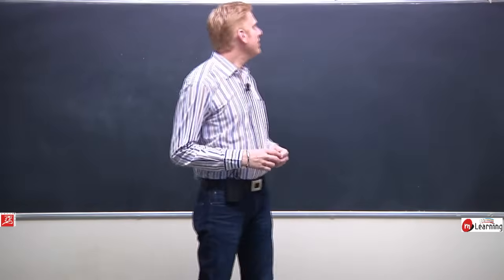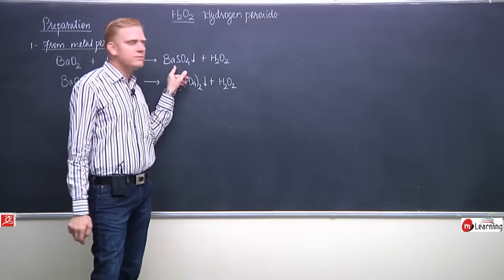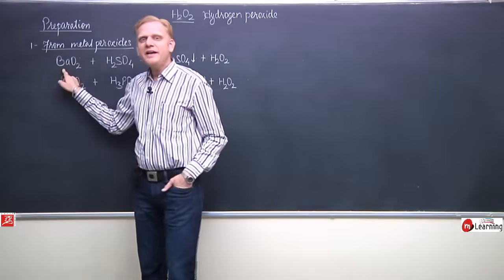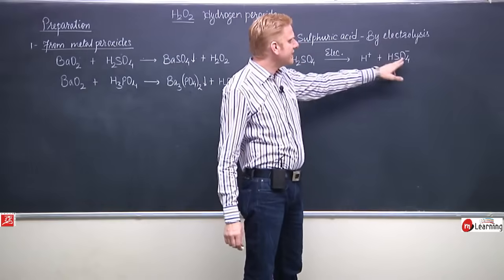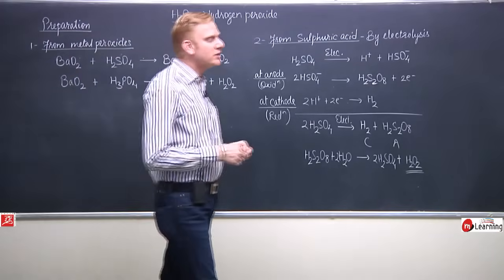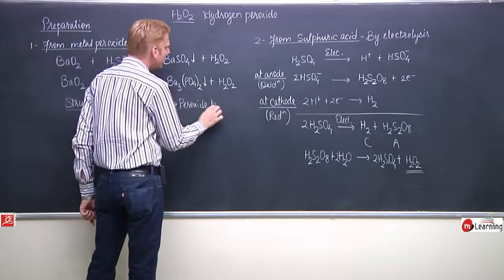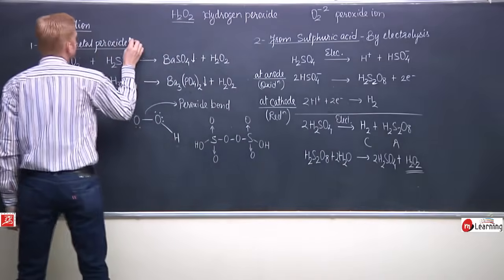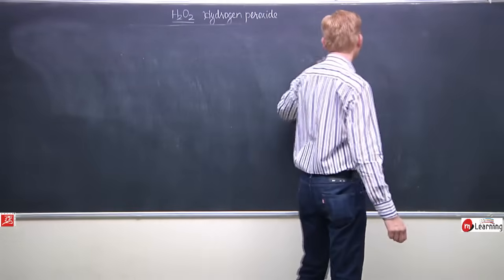Hydrogen and its Compound: Class 11th & IIT-JEE - 05/06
Welcome to M Learning India, your trusted source for comprehensive and conceptual learning in Inorganic Chemistry for Class 11, IIT-JEE, and NEET!

This playlist covers Hydrogen and its Compounds, one of the foundational chapters in Class 11 Chemistry. These lectures provide a deep dive into the properties, types, and reactions of hydrogen and its important compounds including hydrides and hydrogen peroxide — all explained with clarity and NCERT alignment.

📥 Download Full Chapter Notes from the link provided in the first video of this playlist.

📘 What You’ll Learn:
✔️ Position of Hydrogen in the Periodic Table
✔️ Physical & Chemical Properties of Hydrogen
✔️ Isotopes of Hydrogen
✔️ Hydrogen as a Fuel – Applications & Importance
✔️ Classification of Hydrides – Ionic, Covalent, Metallic
✔️ Properties & Structure of Water and Hydrogen Peroxide
✔️ Industrial Preparation of Hydrogen
✔️ Hydrogen Economy & Heavy Water
✔️ NCERT Theory + Previous Year Questions (JEE/NEET)
✔️ Practice Problems for Conceptual Strengthening

This playlist bridges board-level preparation with advanced competitive readiness in a smooth, student-friendly flow.